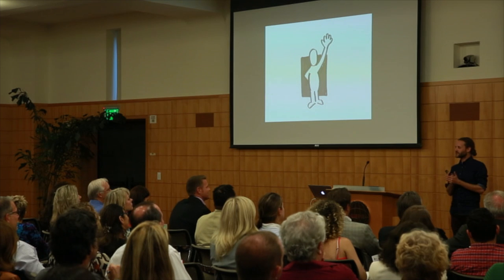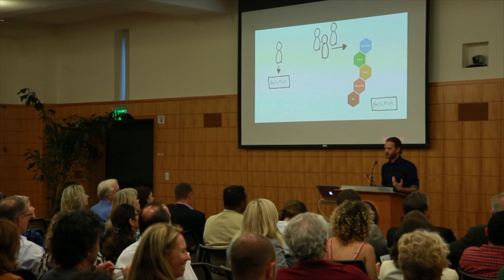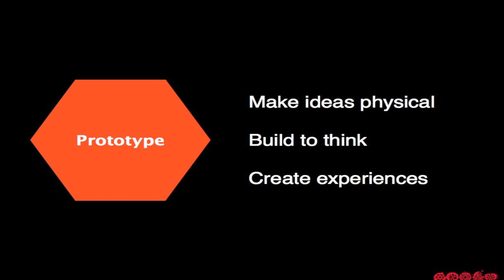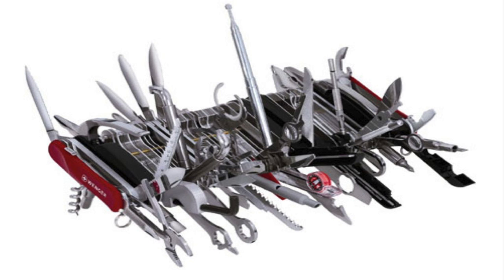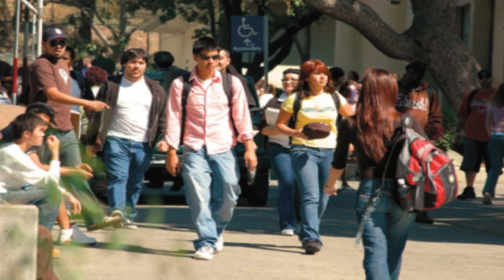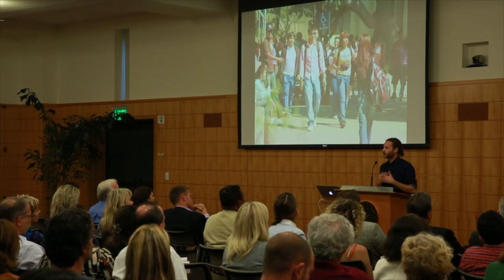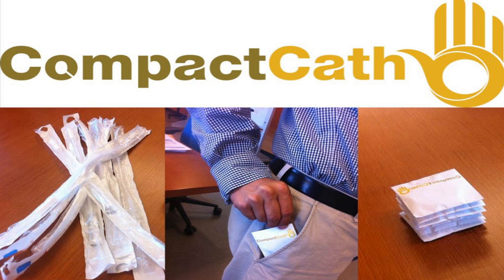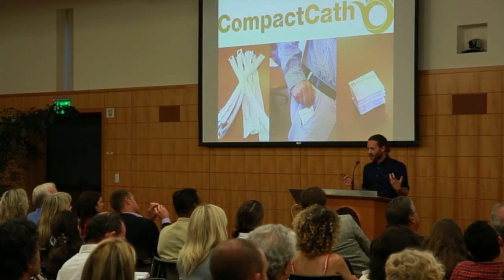Aging 2 0 Stanford David Janka